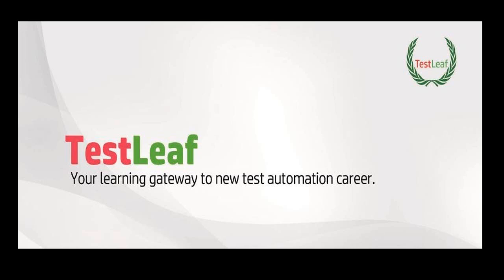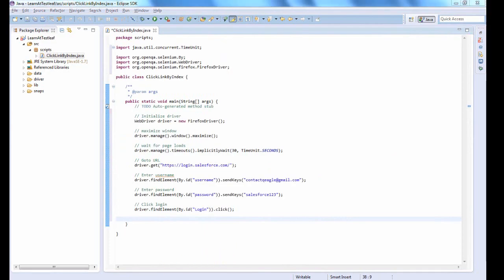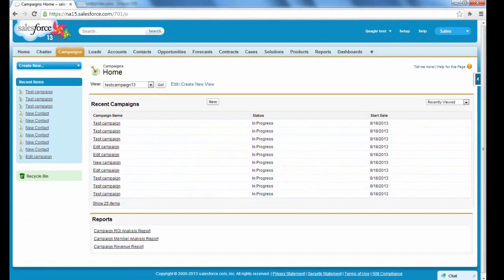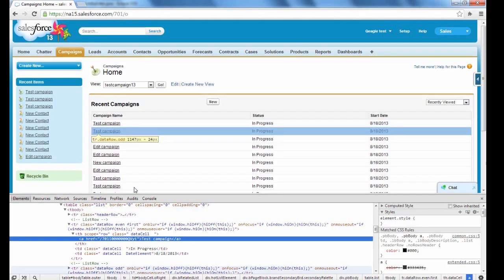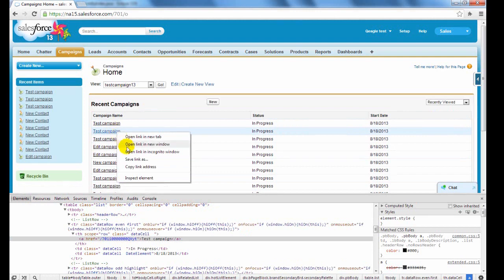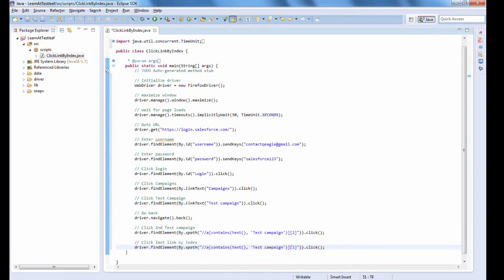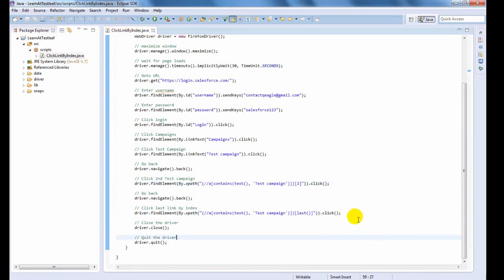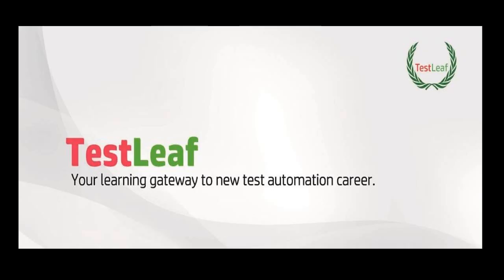Click a link using Index in Selenium Webdriver